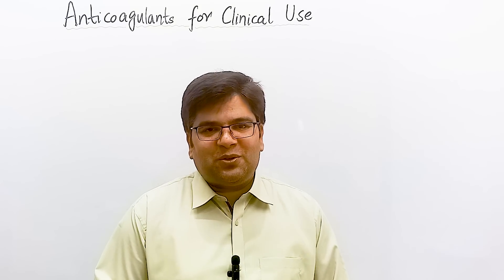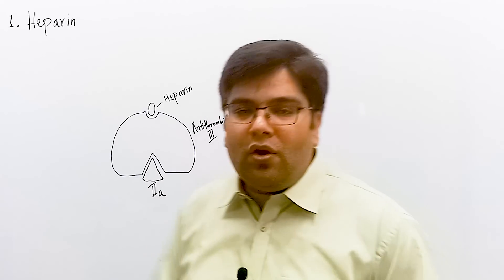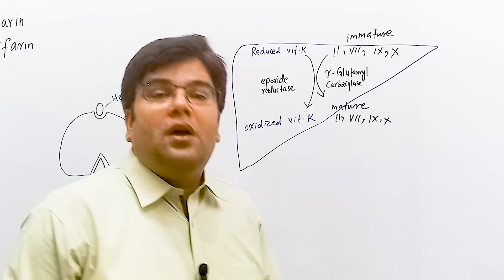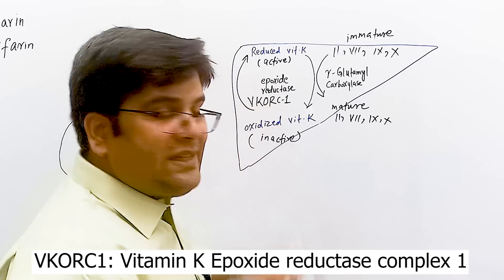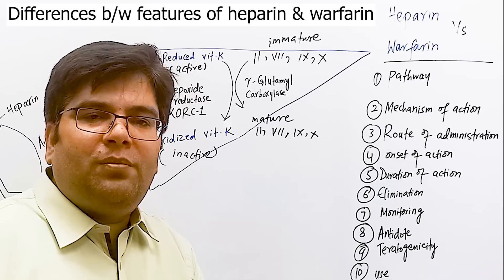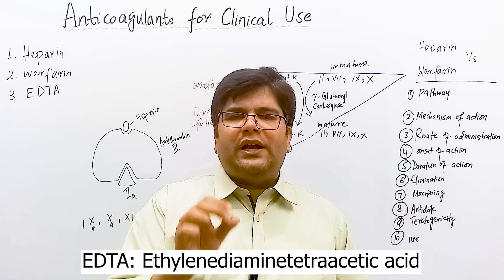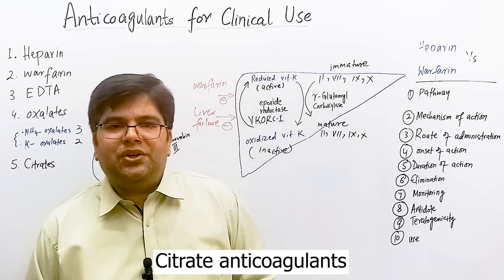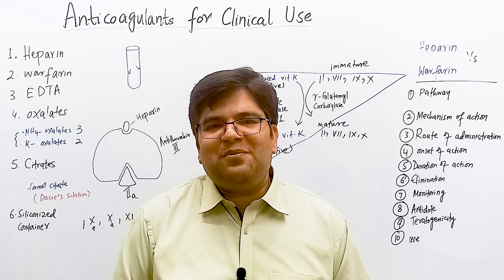Anticoagulants for Clinical Use | Types of Anticoagulants | Warfarin | Heparin | EDTA | Citrates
In this video, the following points have been discussed:
Definition of anticoagulants,
types of anticoagulants,
Heparin as an anticoagulant,
warfarin as an anticoagulant,
Differences b/w features of heparin & warfarin,
EDTA as an anticoagulant,
Oxalate anticoagulants,
Citrate anticoagulants,
Siliconized container can also prevent/delay blood clotting.

Time Stamps:
Music (0:00)
Introduction to anticoagulants (0:13)
Heparin as an anticoagulant (0:54)
warfarin as an anticoagulant (4:41)
Differences b/w features of heparin & warfarin (8:19)
EDTA as an anticoagulant (10:13)
Oxalate anticoagulants (11:13)
Citrate anticoagulants (12:17)
Siliconized container (13:59)